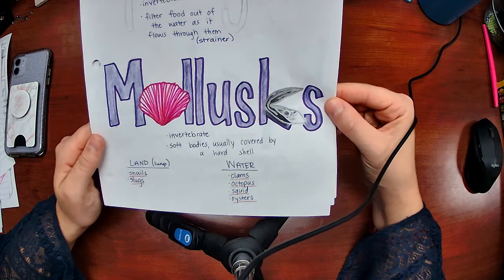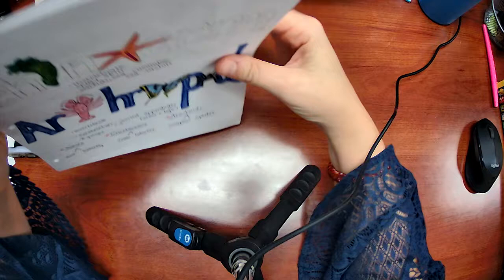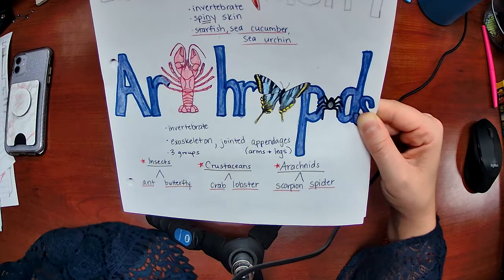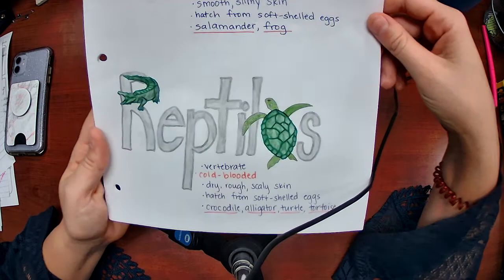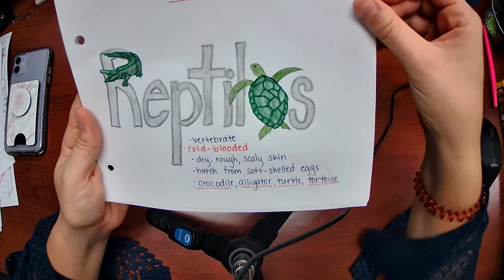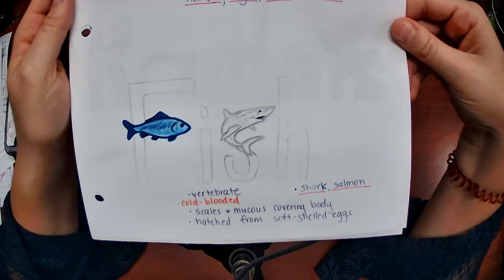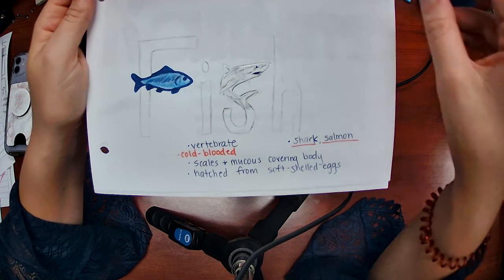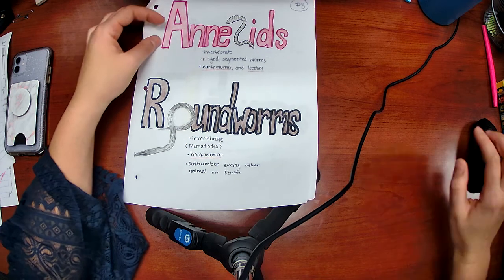Unit 3: Phyla Cards (Inv. & Vert.)